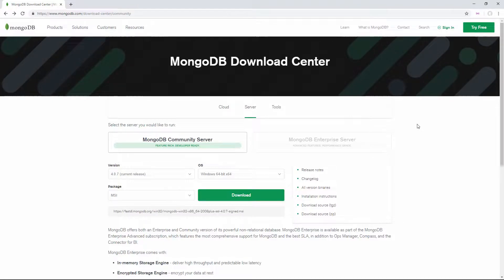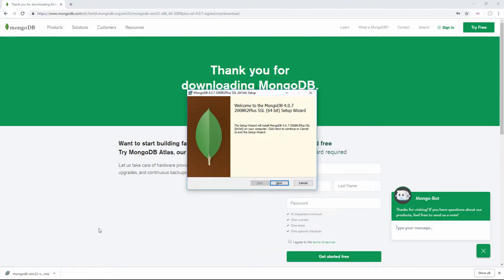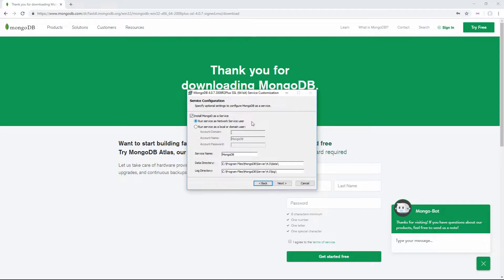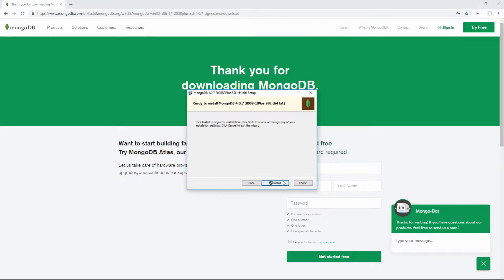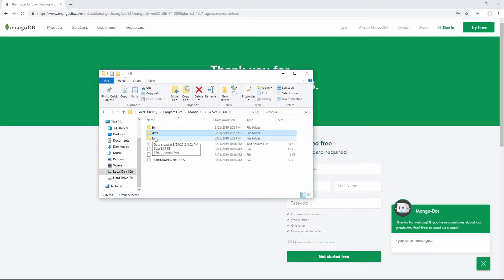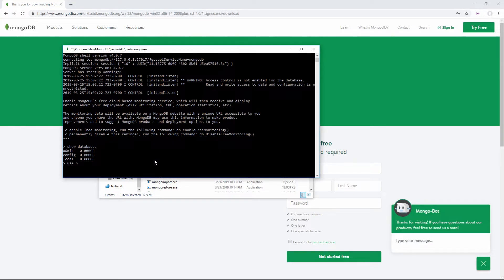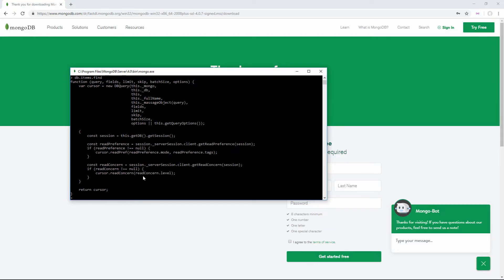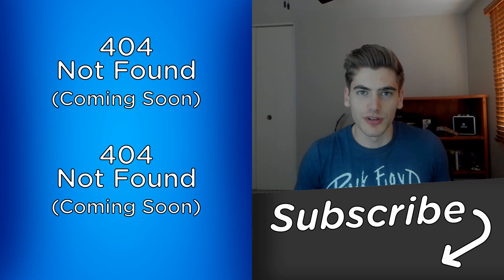How To Install MongoDB In 2 Minutes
In this video I will walk you though how to install MongoDB in 2 minutes. I will also show you how to access the installed MongoDB files, and create a database.